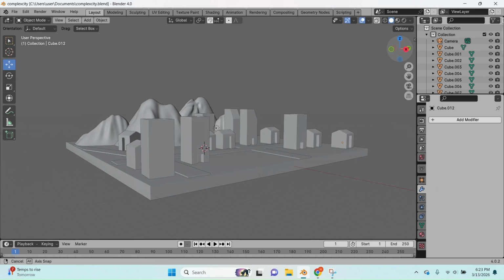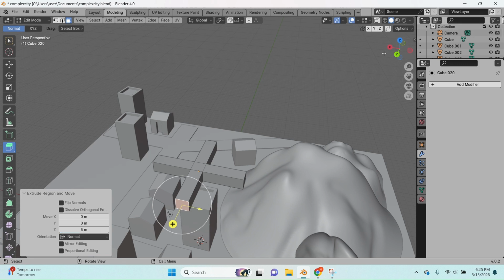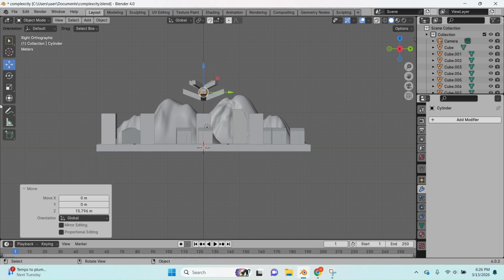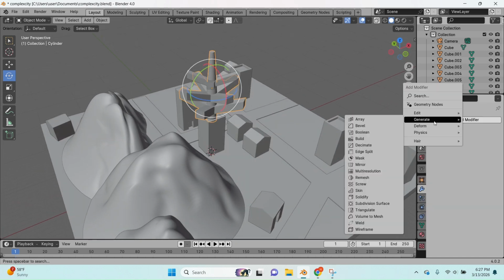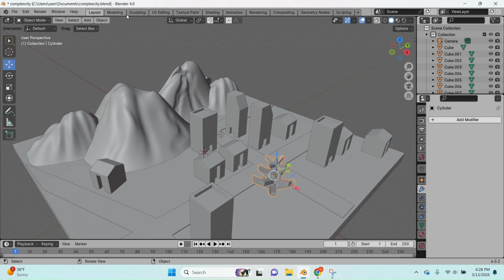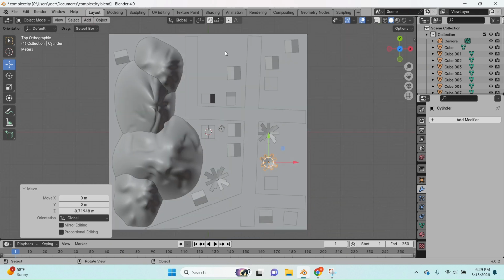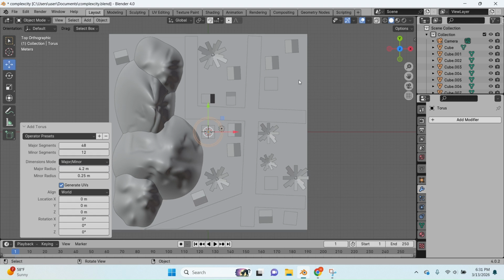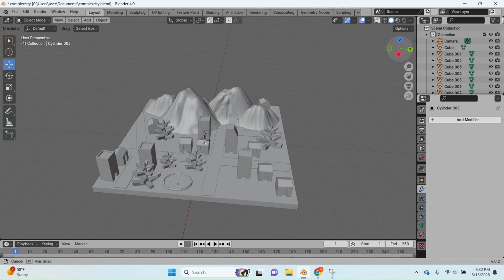city in blender part 3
This is the third part to my city in blender. I added trees and a park.